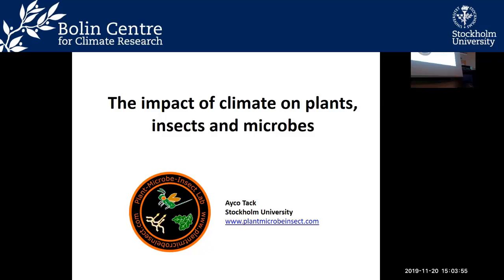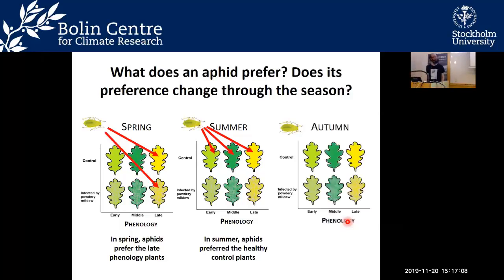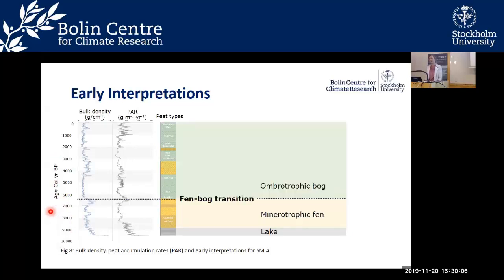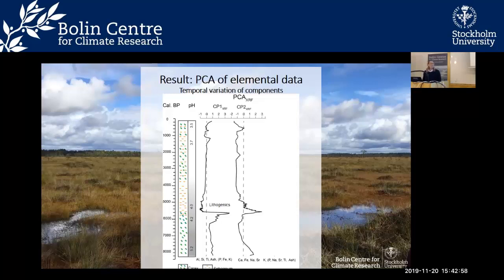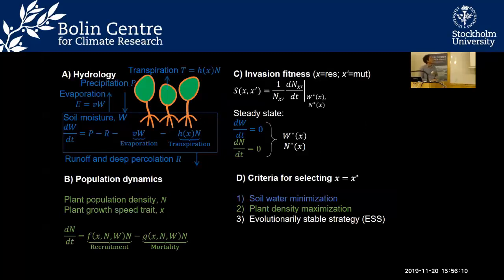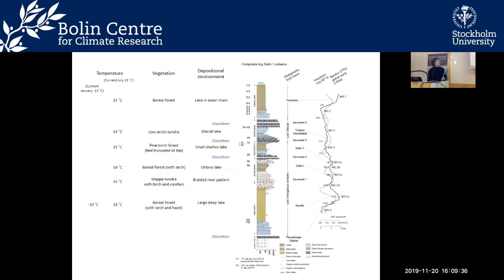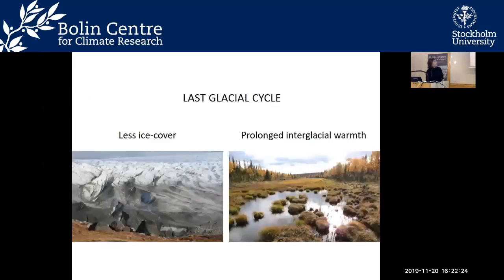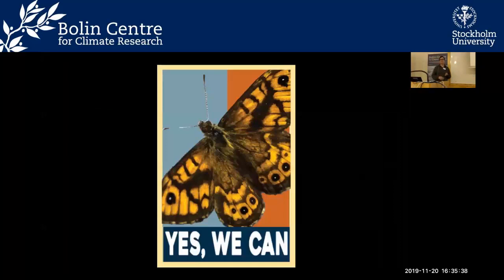Bolin Days 2019 day 1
Bolin Days |  Changes in climate and biodiversity on multiple timescales